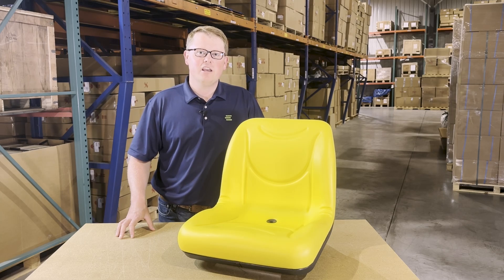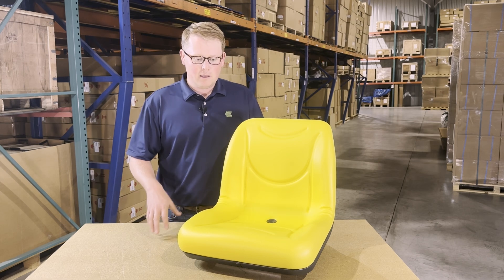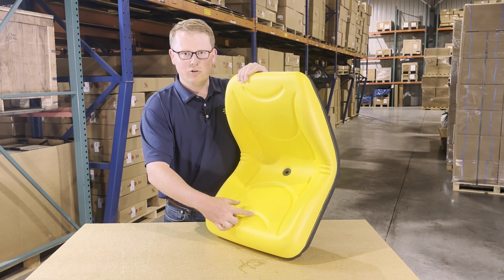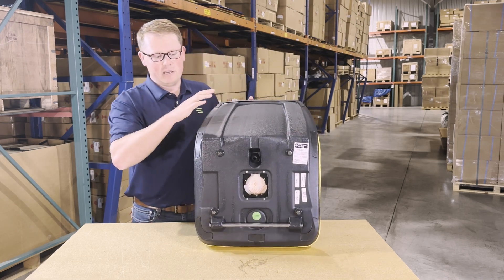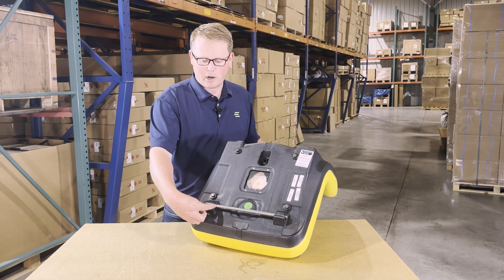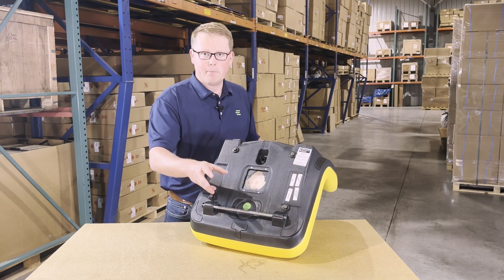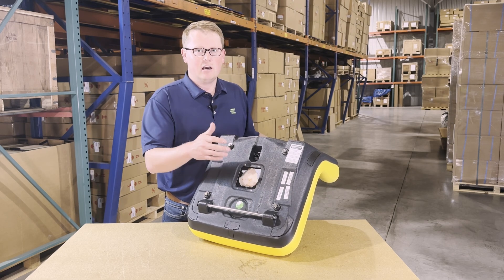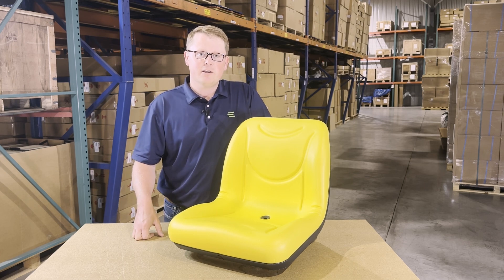Review: Seat for John Deere F725 Mower | eparts.shop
- Accepts twist mount seat switch Part# E-AM125824 (Early Models of This - Seat May Have a Different Type of Switch, Please Check Before Ordering as You May Need to Order This Switch)
- Includes Hinge Pin E-M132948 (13" Length)
- Compatible With John Deere Mower(s): F710, F725, F735